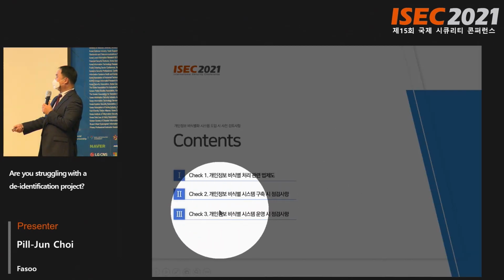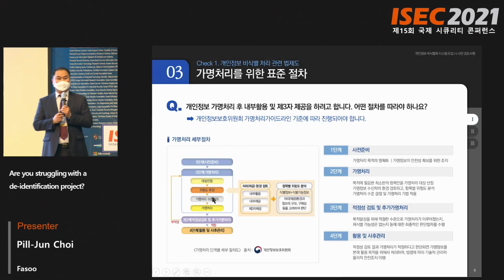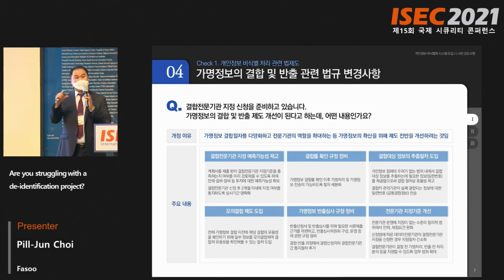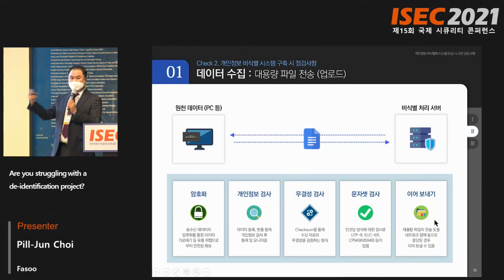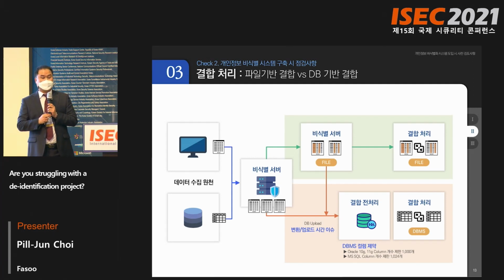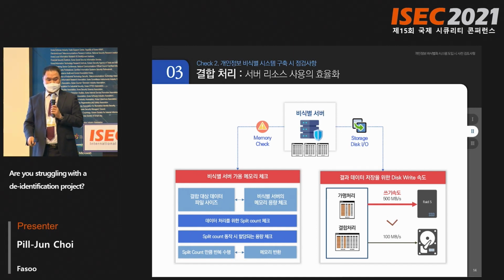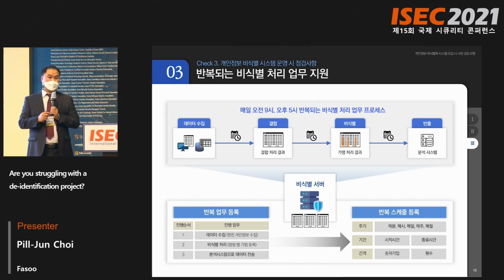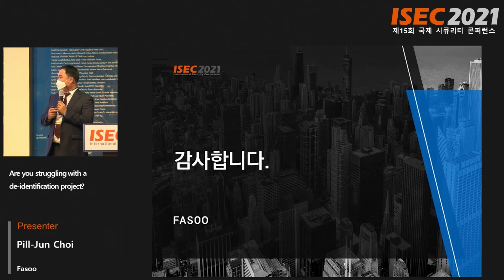[ISEC 2021] Are you struggling with a de-identification project?_Pill-Jun Choi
[Speaker] Fasoo Pill-Jun Choi Team Manager
[Title] Are you struggling with a de-identification project?